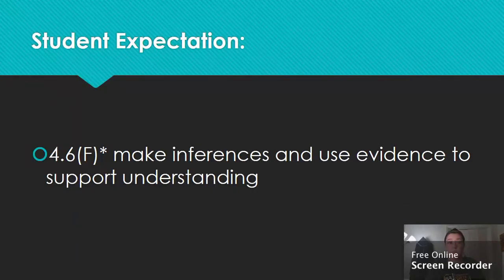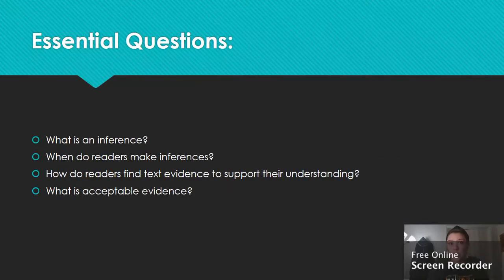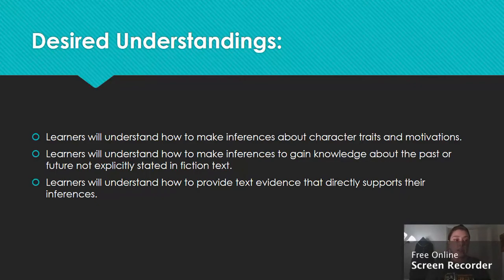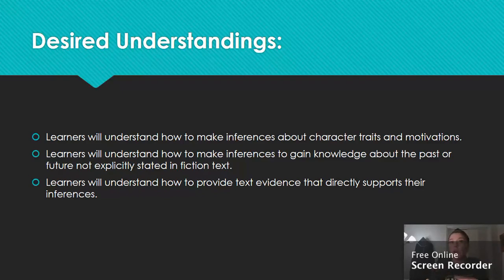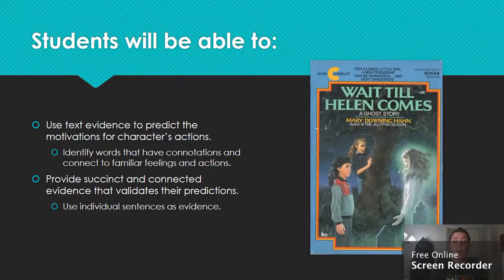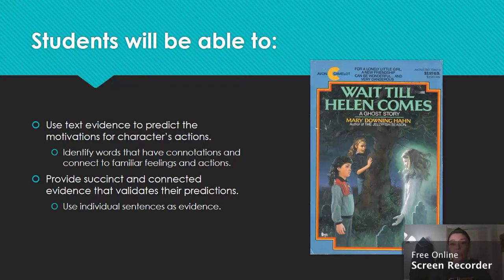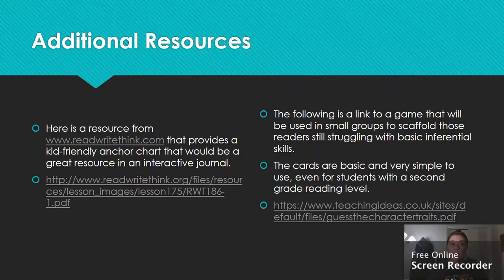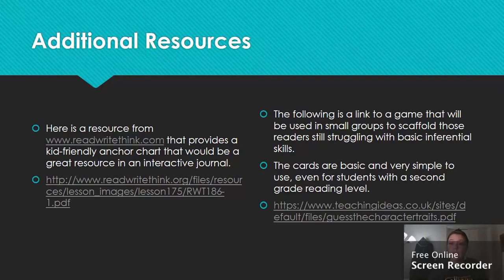Assignment 8 Video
A fourth grade lesson planned with Understanding by design for a Master's class at Tarleton State University.